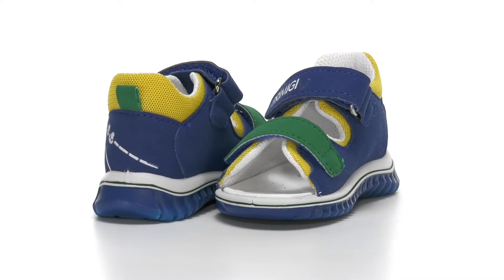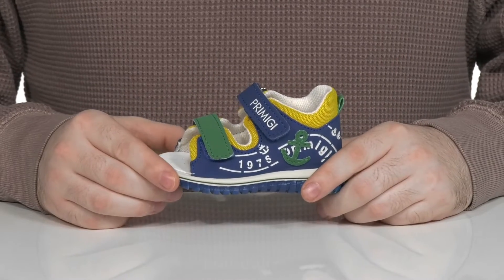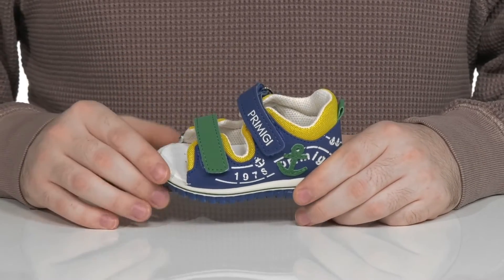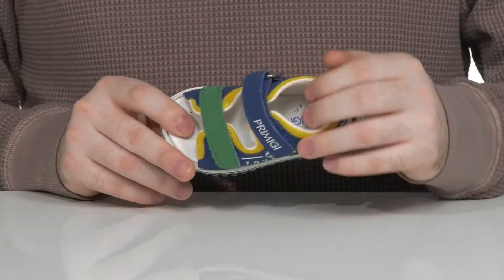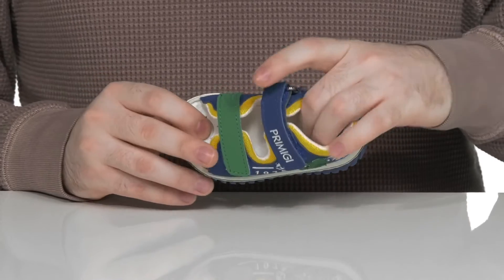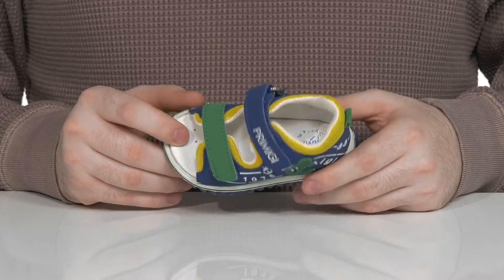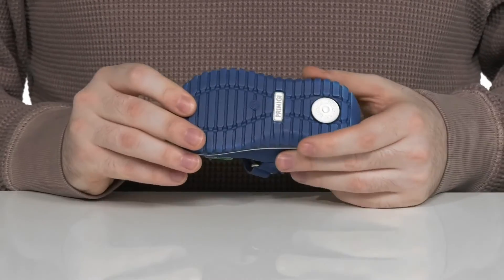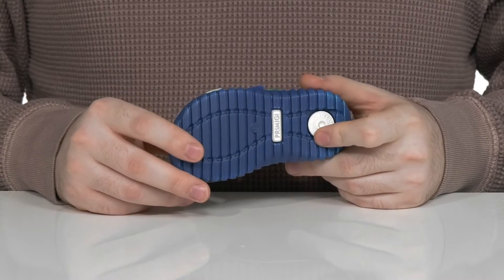Primigi Kids 18642 (Toddler) SKU: 9680196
Enliven your little one's look with the bright and colorful Primigi&reg; Kids 18642 Sandals.
Cushioned footbed and heel for added comfort.
Adjustable hook-and-loop straps.
Open toe design.
Durable leather and rubber outsole.
Imported.